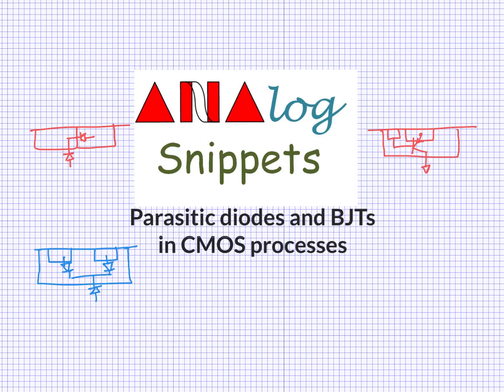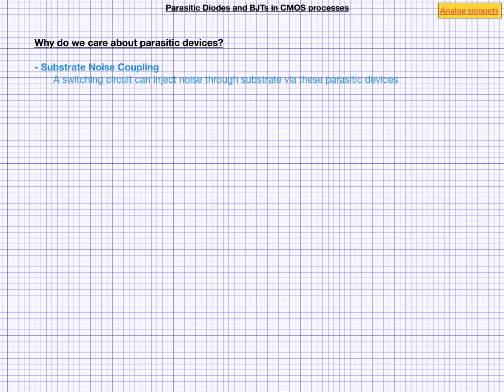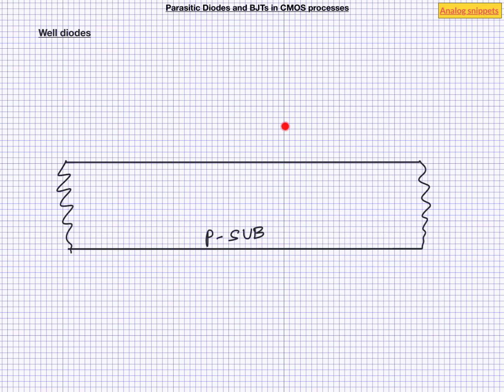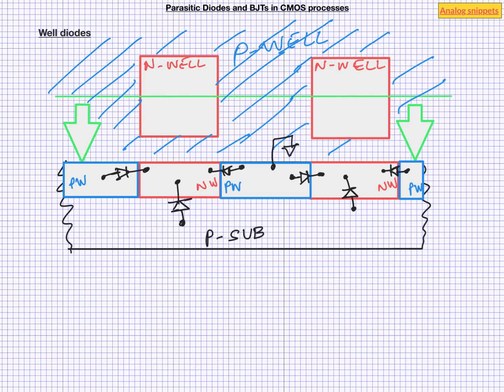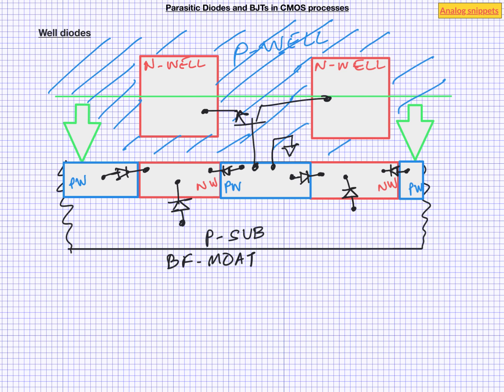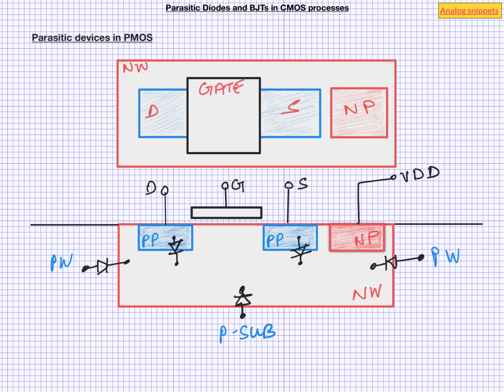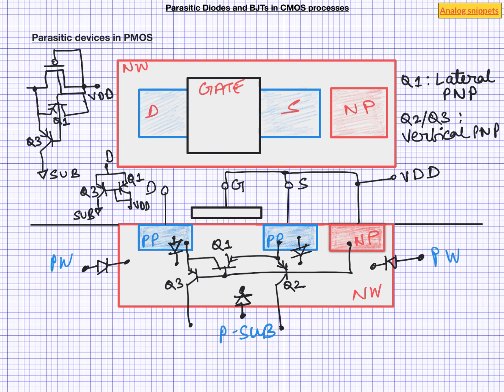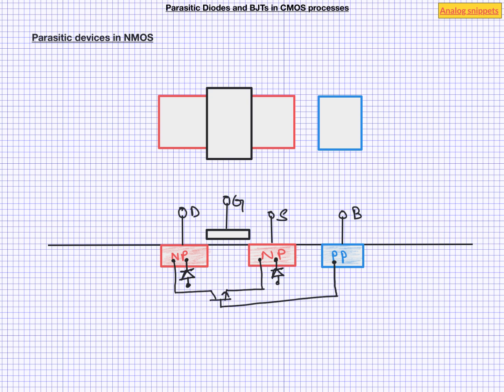#30 Parasitic diodes and BJTs in CMOS processes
This video describes parasitic diodes and BJTs associated with NMOS and PMOS transistors. These parasitic devices are usually off but can couple noise through capacitive coupling. Also, in some circuits such as DC DC converter and class D amplifier these parasitic devices can play important part.